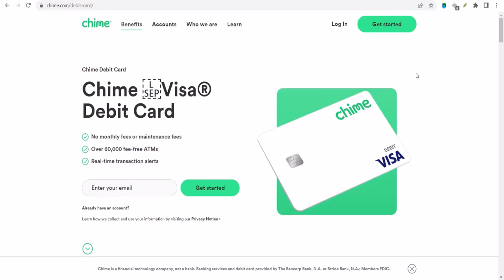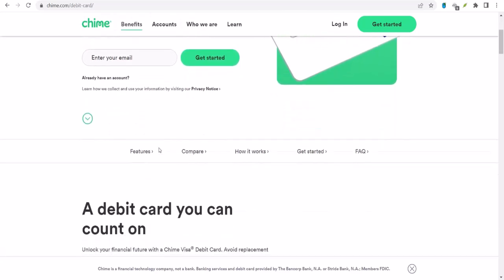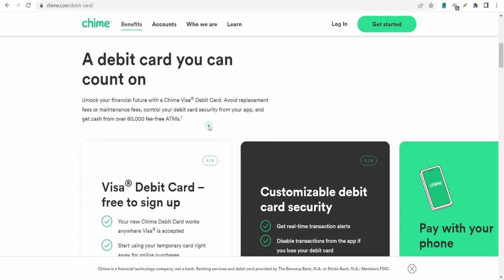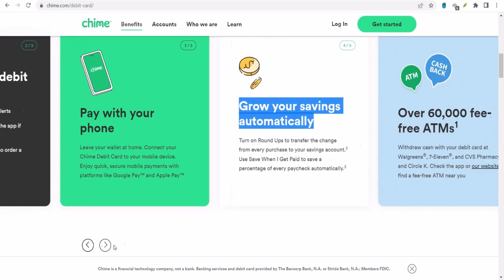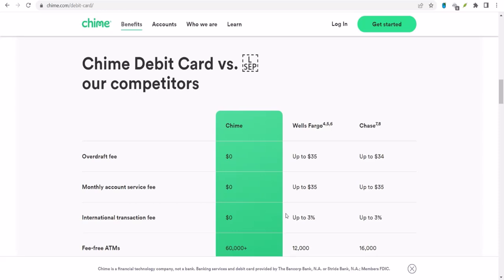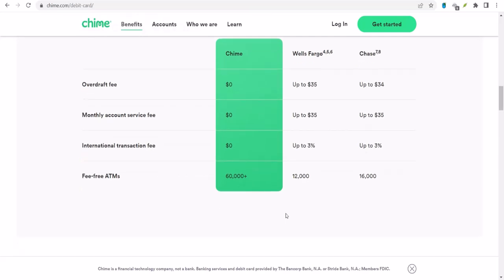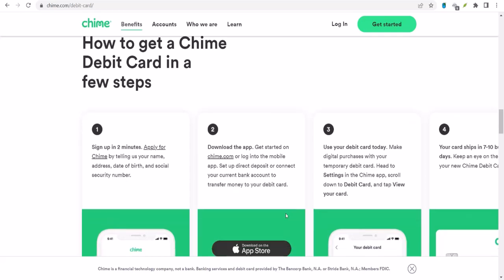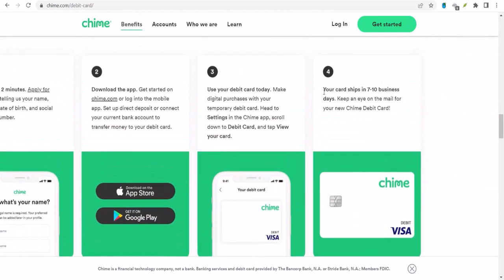Does Chime accept Venmo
In this video we talk about Does Chime accept Venmo